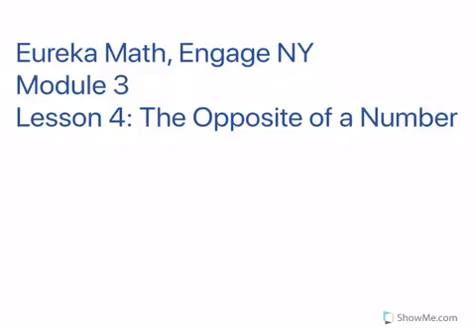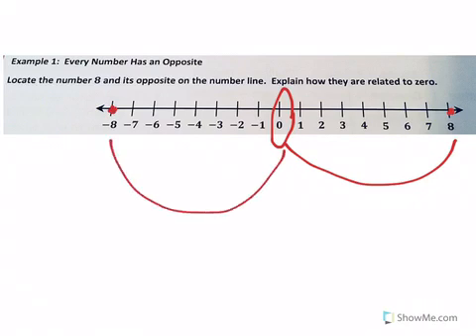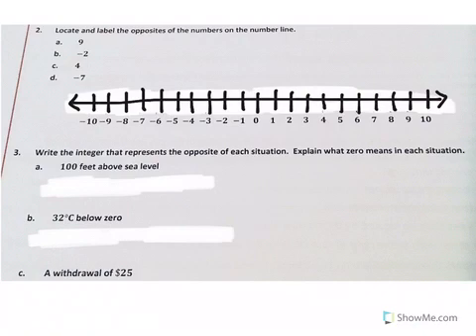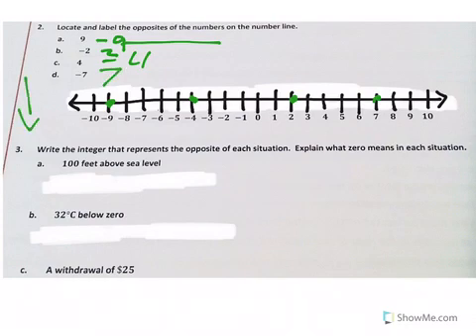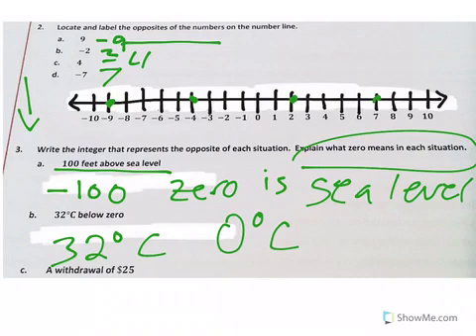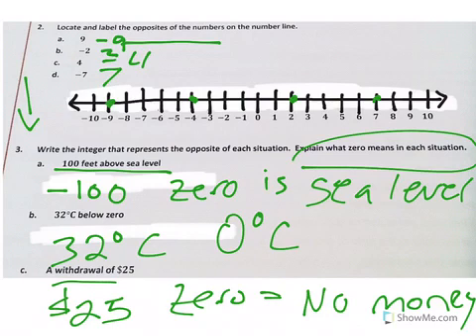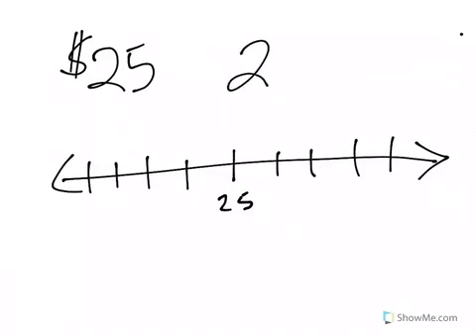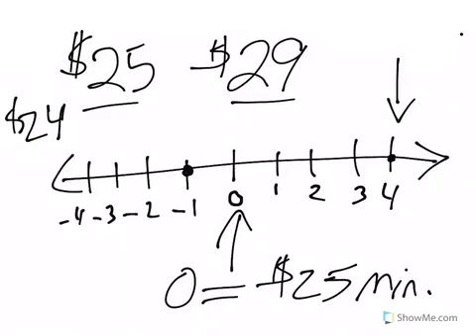Mr. Quick Grade 6 Module 3 Lesson 4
The Opposite of a Number